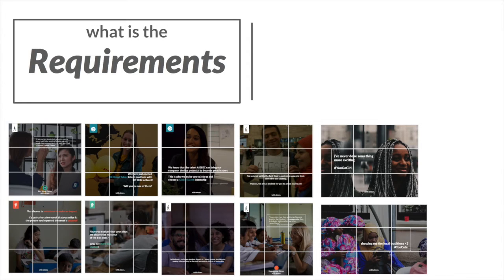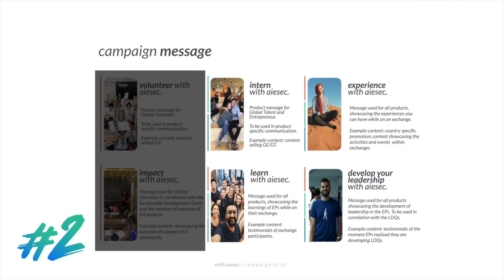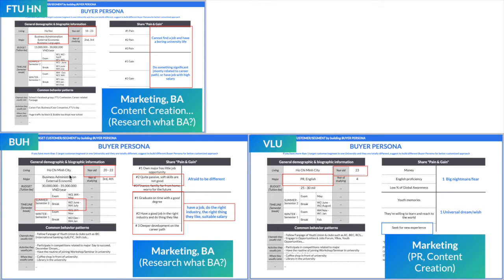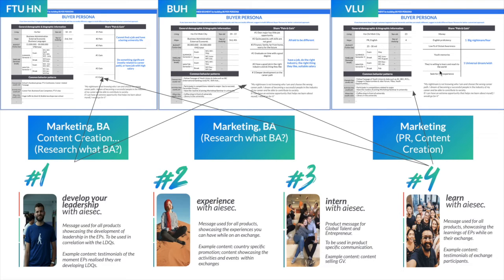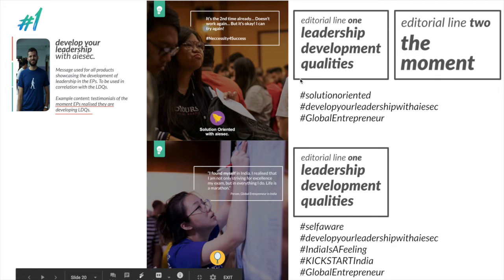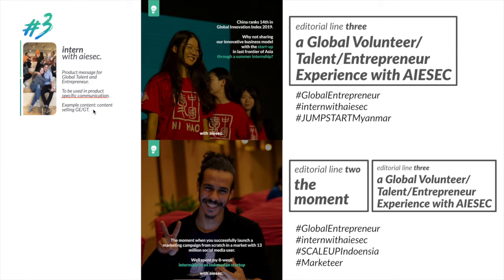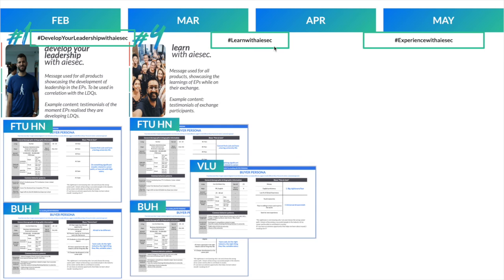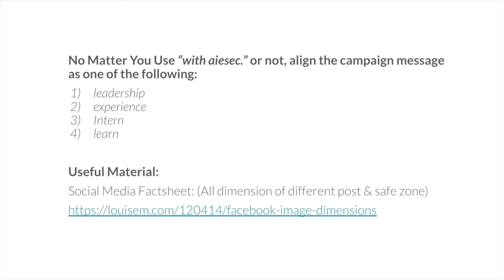AP GE - "with aiesec." Campaign Customisation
New Global Attraction Campaign "with aiesec"

*No matter you use "with aiesec." or not, make sure you align with the following messages:
1) develop leadership, 2) intern, 3) experience, 4) learn